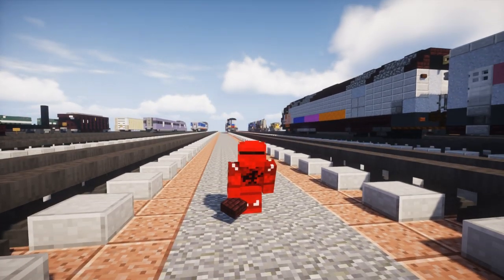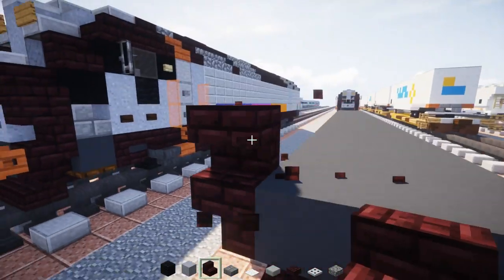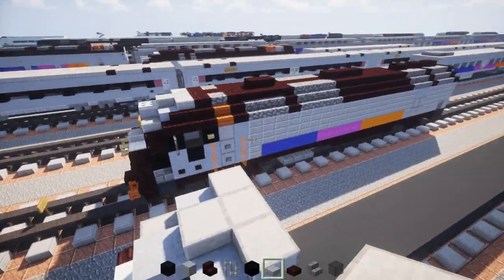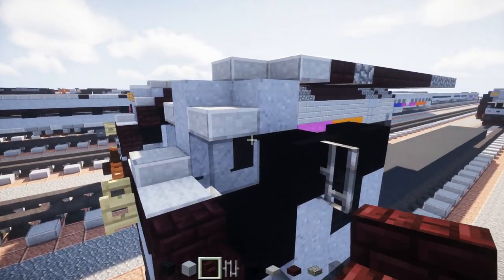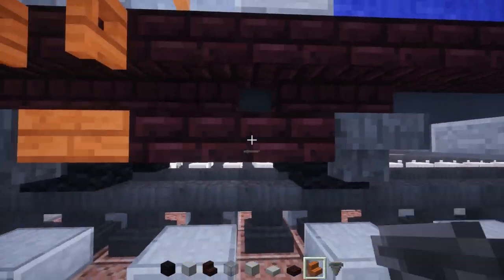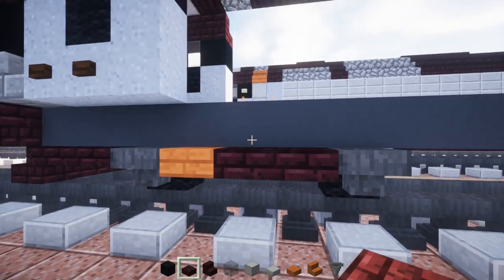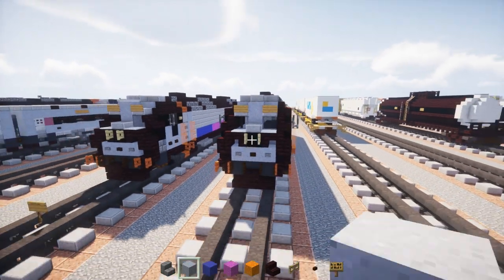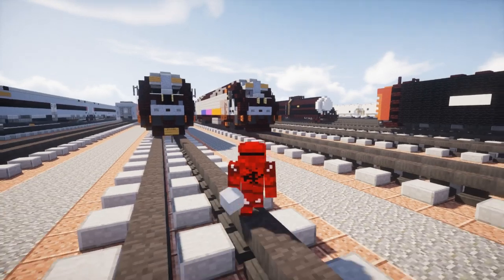Minecraft NJT Alstom PL42AC Locomotive Tutorial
How to make a Minecraft NJ Transit Alstom PL42AC diesel locomotive used for New Jersey commuter rail